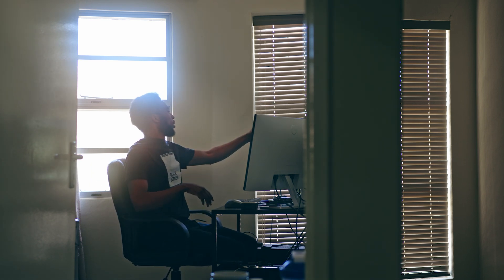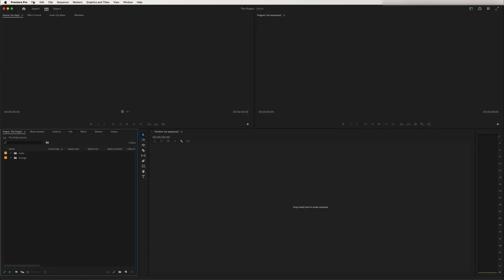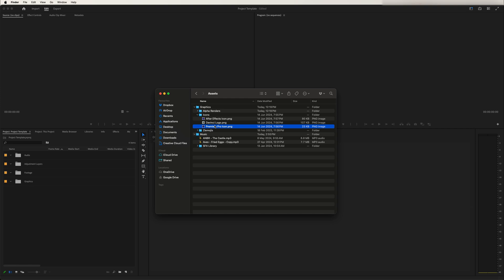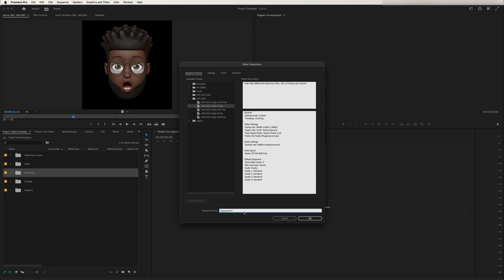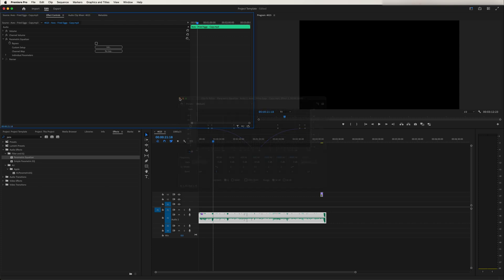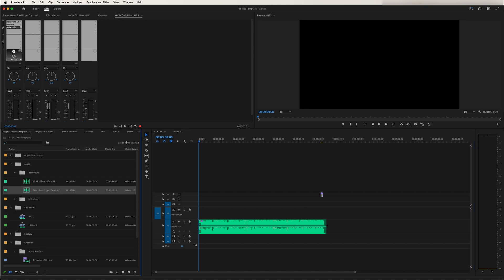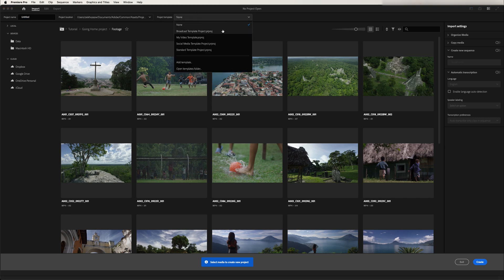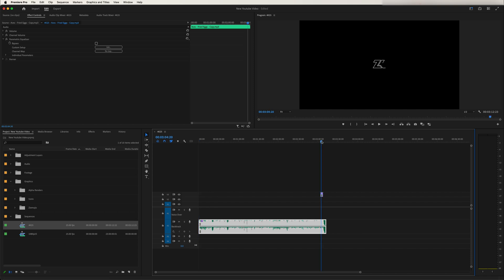START Making Use of Premiere Pro Project Templates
If you a re like me and you edit a lot of videos. Using project templates can speed up your editing process. In this video I show you how you can eliminate some repetitive work through the use of templates.